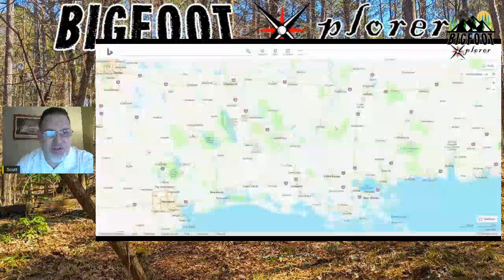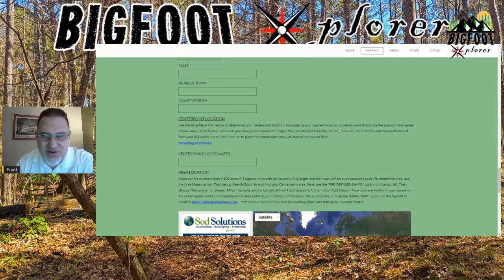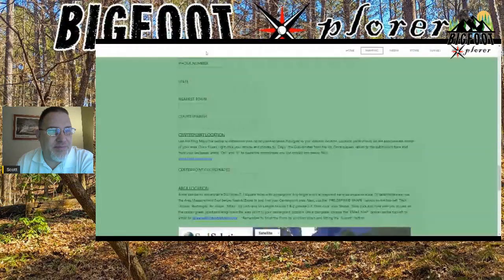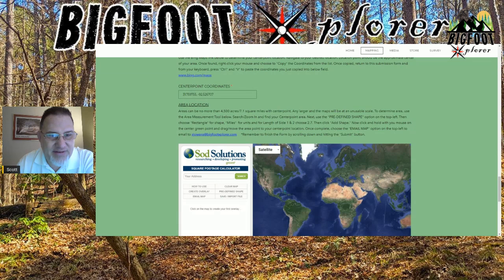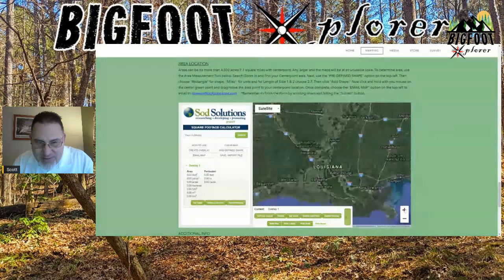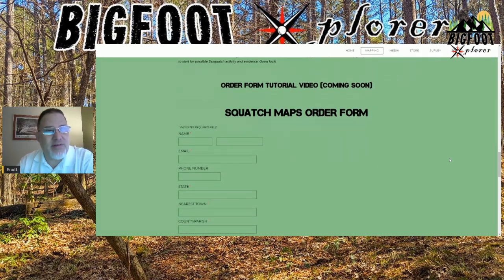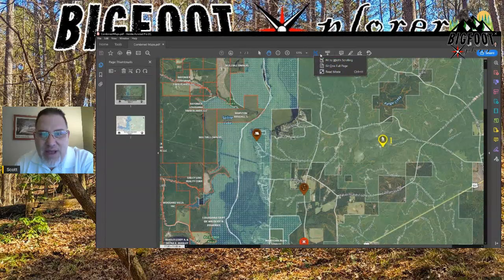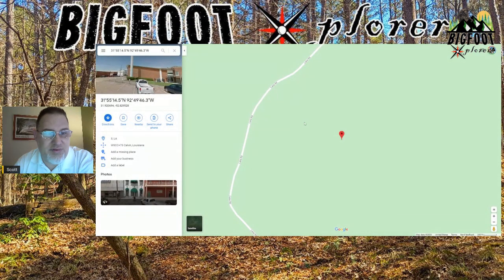SQUATCH MAPS TUTORIAL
Here is a short tutorial for the Bigfoot Xplorer Squatch Maps. This will help guide you through the Order Form as well as introduce you to a few of the features within the maps themselves.If you have any questions, please email at

Do you live in the Louisiana, Mississippi, Alabama Areas and have Bigfoot Activity near you? Contact Below: